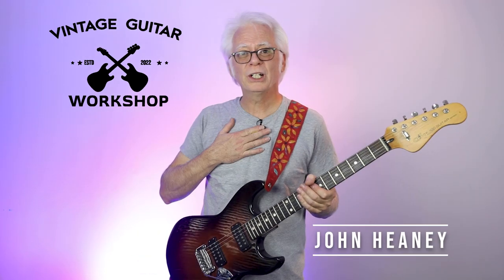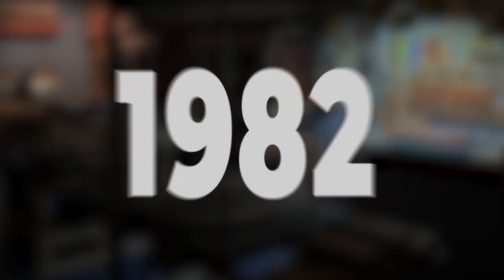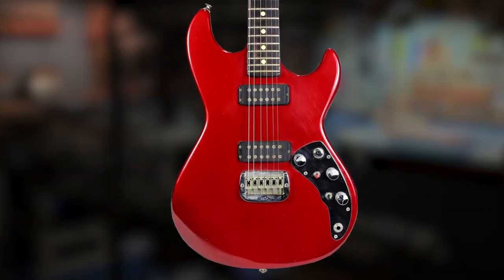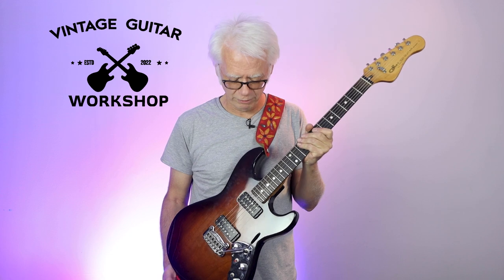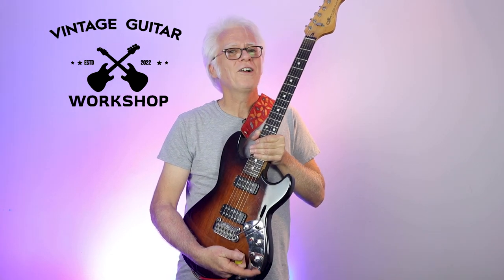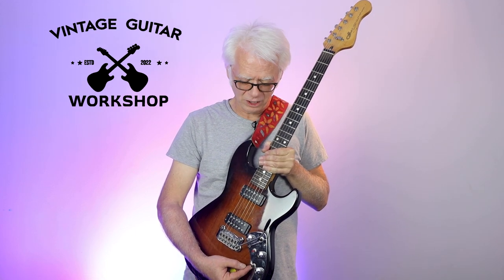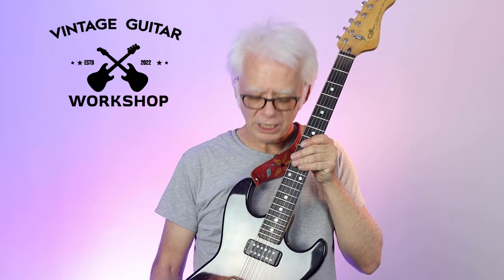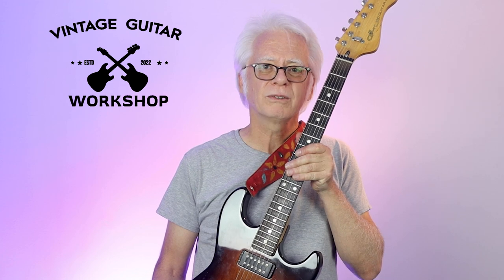G&L F-100 - VGW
G&L is an American guitar manufacturing company founded by Leo Fender, George Fullerton, and Dale Hyatt in the late 1970s. G&L produces electric guitars and basses with designs based on some classic Fender instruments. The company also produces effects units. G&L's most notable player is Jerry Cantrell, vocalist and guitarist of Alice in Chains, having played several models of the guitar since the '80s, Cantrell also has his own signature Tribute Series Rampage and Superhawk. Cantrell can be seen playing a single-humbucker G&L Rampage in the music video for Alice in Chains' "Man In The Box".

Introduced in 1980, the F-100 was G&L's first guitar model, brimming with new thinking and the optimism of Leo Fender. The F-100 featured two humbuckeing pickups, the very first guitar pickups employing Leo's new proprietary Magnetic Field Design technology. It also featured a complex active/passive electronics system, in step with the late 1970s and early '80s trend of pushing the limits of tonal versatility. While many enthusiasts of vintage G&Ls are fond of the original F-100s as the were, many others felt that the electronics held back the guitar's potential. That may well have been the case, because the F-100 was only produced in considerable quantites through 1983.